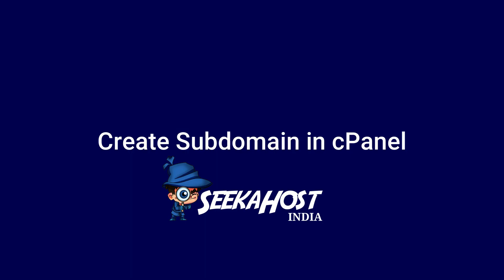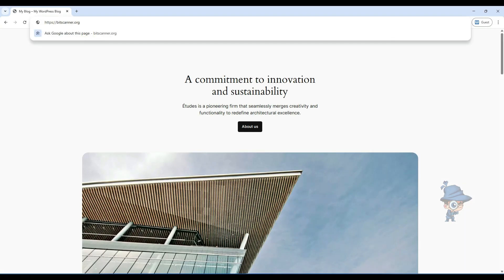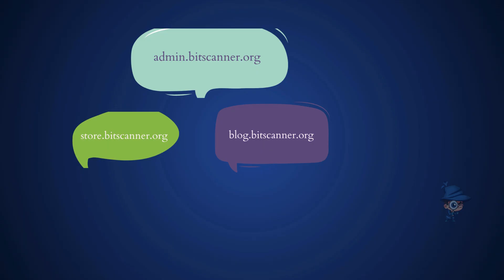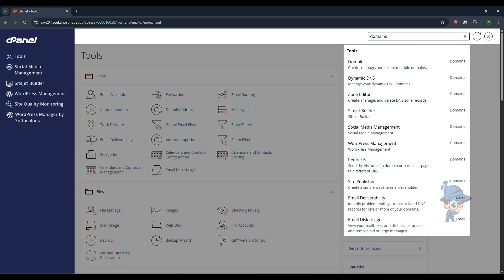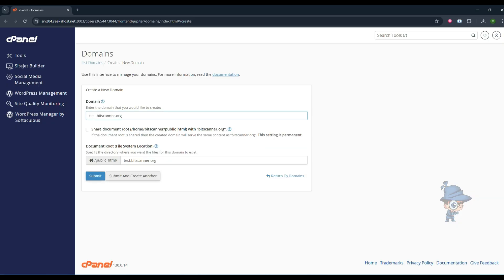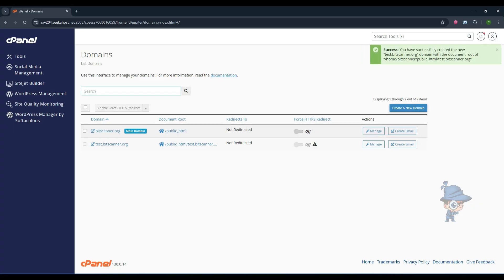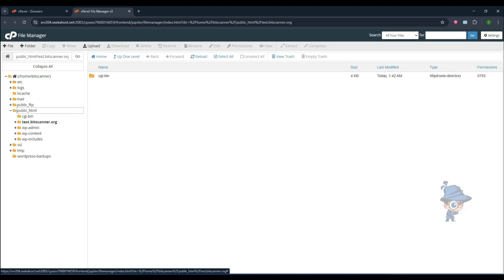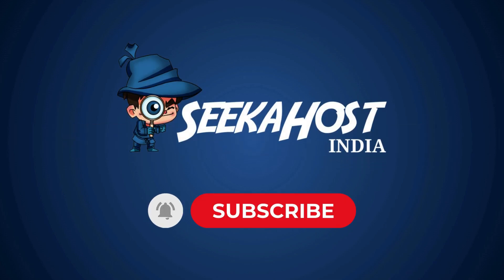How to Create a Subdomain in cPanel in 1-min? 🚀 | Step-by-Step (Beginner Friendly)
Want to create a new section of your website - like blog.yourdomain.com or shop.yourdomain.com? 🌐 In this video, you’ll learn how to create a Subdomain in cPanel in just 1 minute - quick, simple, and beginner-friendly! 🚀

We’ll guide you step-by-step on how to add a subdomain, understand the document root, and start using it instantly for WordPress, custom sites, landing pages, or testing environments.

✅ Topics Covered:

- Create Subdomain in cPanel (Step-by-Step)
- Where Subdomain Files Are Stored
- How to Open Your Subdomain in Browser
- Use Subdomain for Blogs, Stores & Testing Sites